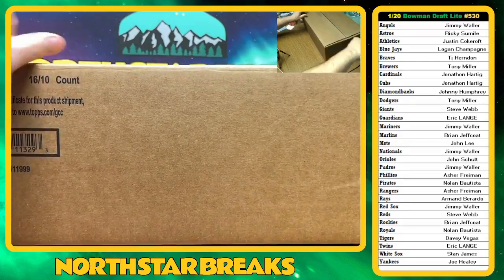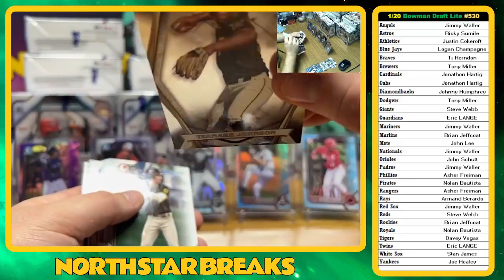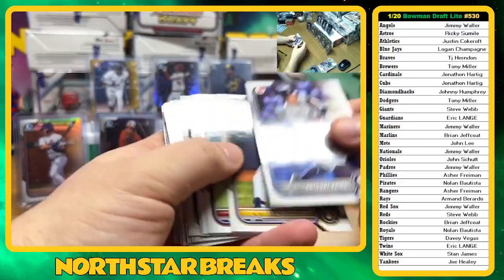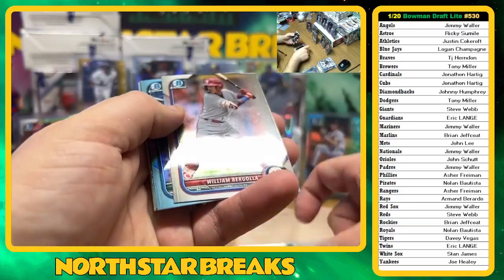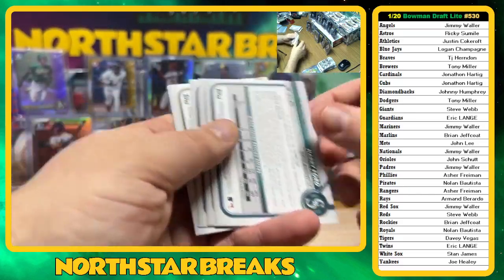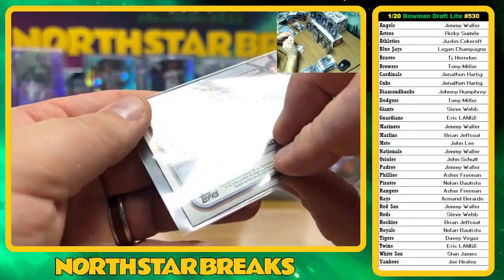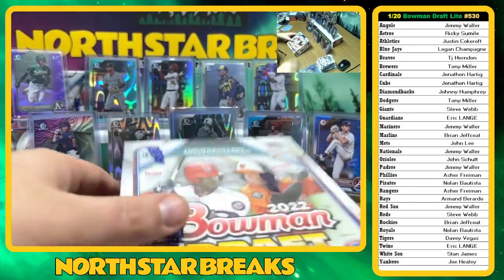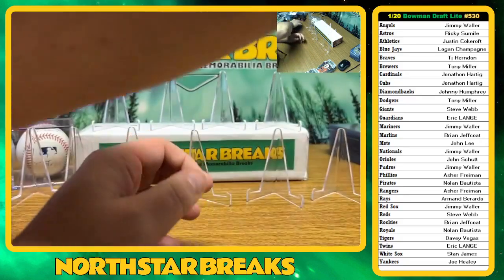2022 Bowman Draft Lite Hobby Case Break | Moster Hit!!!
2022 Bowman Draft Lite Hobby Case Break | Moster Hit!!!